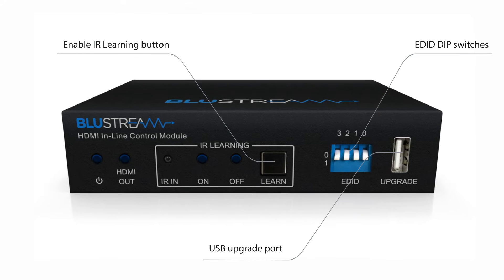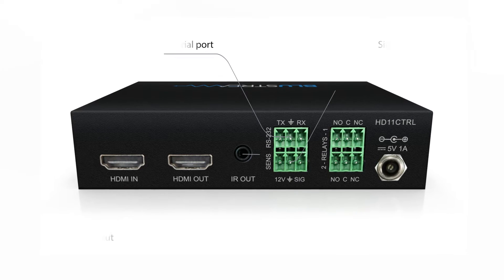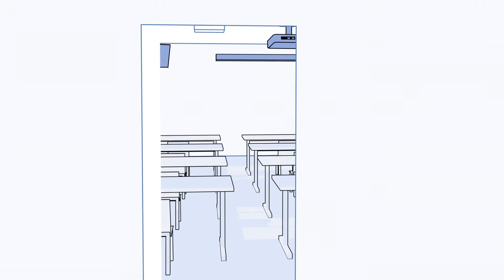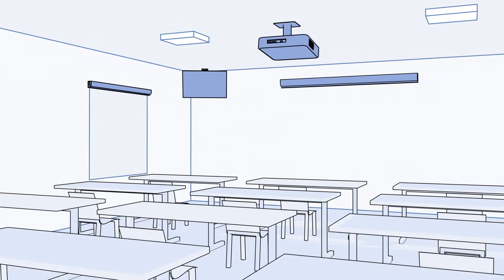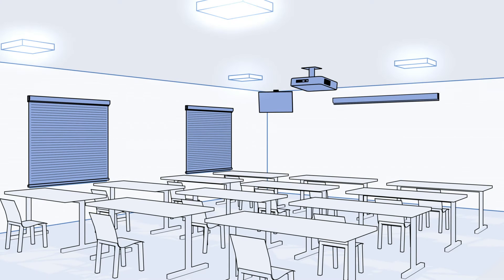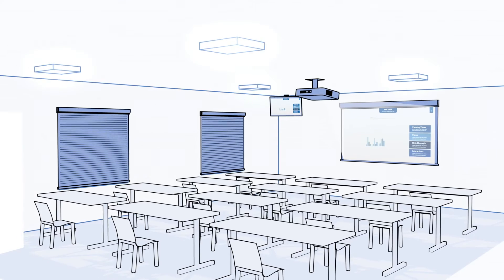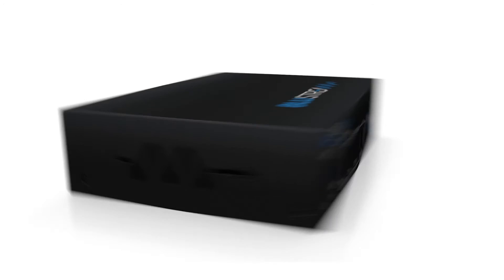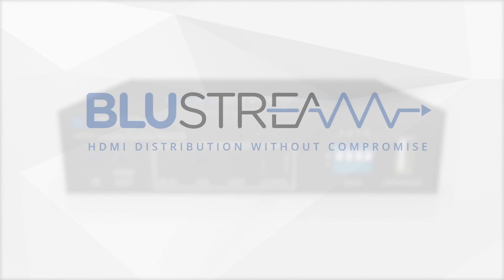HD11CTRL - Simplified Classroom Automation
Our HD11CTRL HDMI in-line controller is an automated room control solution including display on/off control via CEC, RS-232 and IR when a HDMI signal is sensed on the input.

External relay inputs allow third party triggers for integration with devices such as sensors or switches. The HD11CTRL will also help with HDMI compatibility, HDCP 2.2, clock stretching, EDID and handshaking issues that can be common problems when distributing HDMI signals especially 4K.

The HD11CTRL supports full HDMI 2.0 and HDCP 2.2 with video resolutions up to and including 4K @ 60Hz 4:4:4.